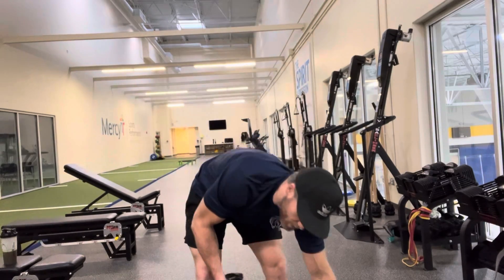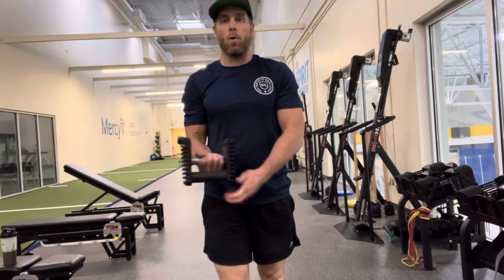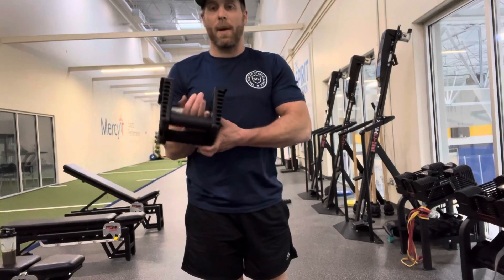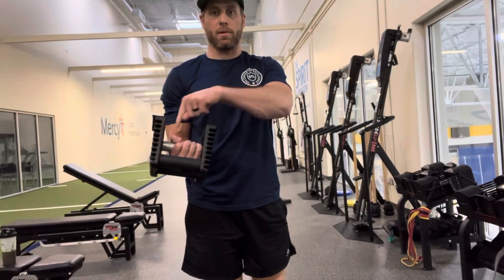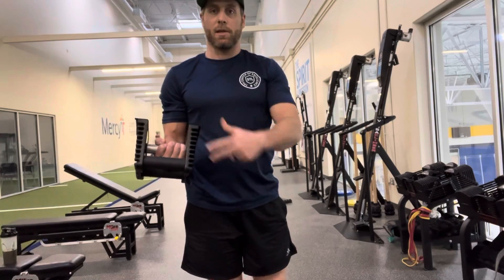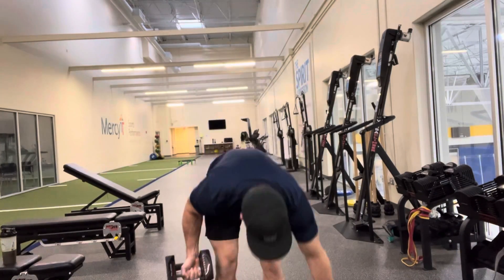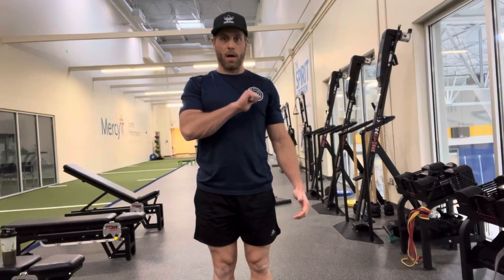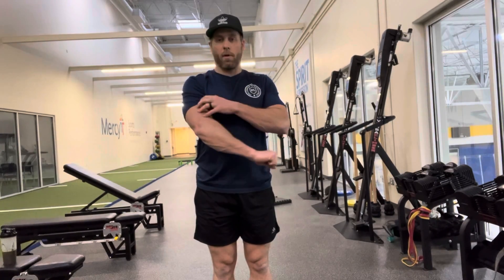How to do Zottman Curls